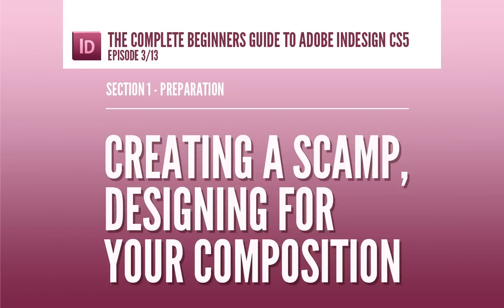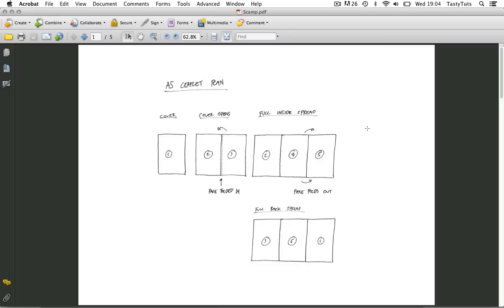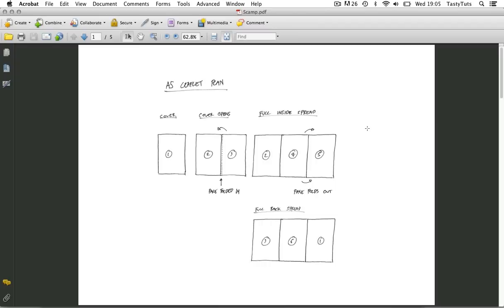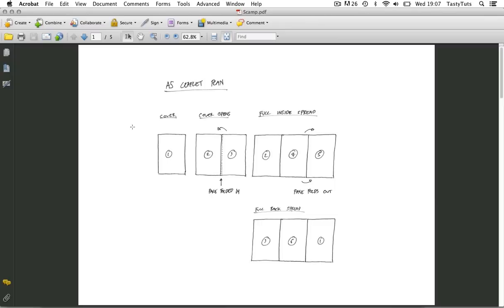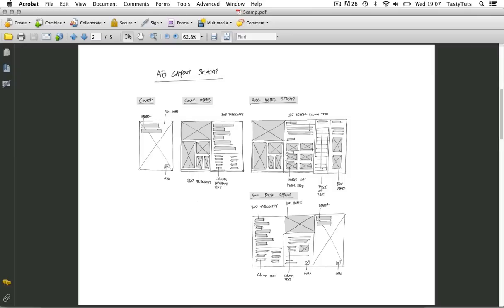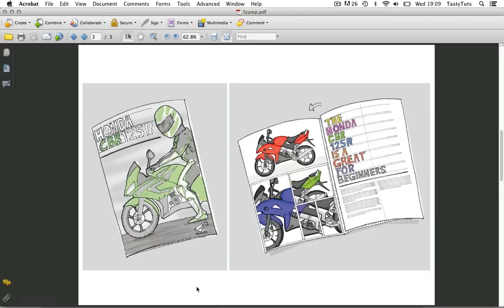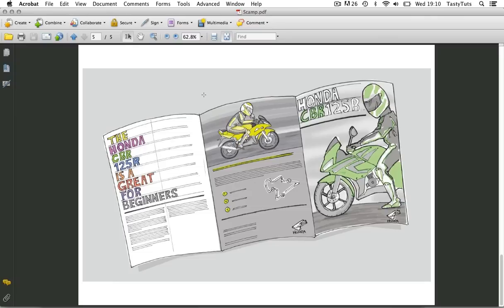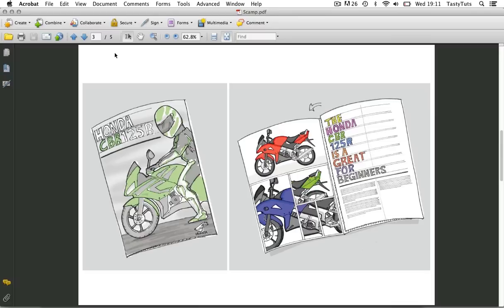Create a Scamp, Designing For My InDesign Composition - Ep3/13 [Adobe InDesign For Beginners]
In this tutorial I will be demonstrating my thought process and my design approach to a leaflet layout in Adobe Indesing.